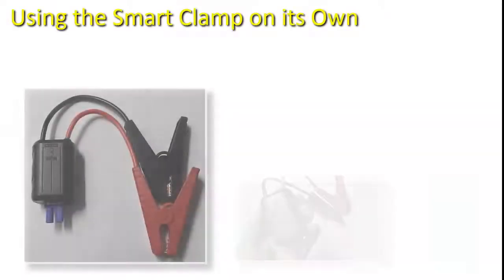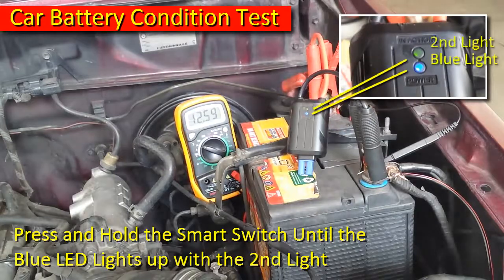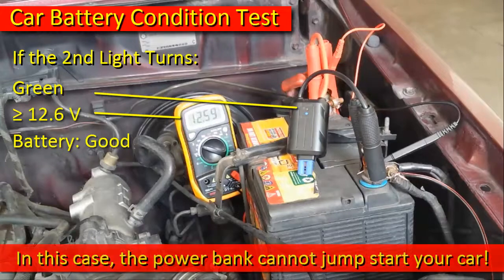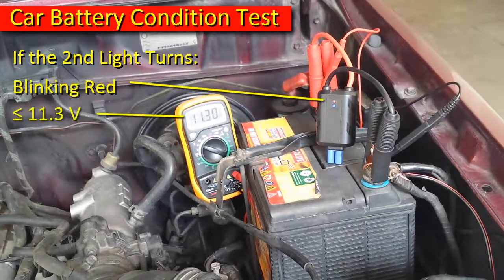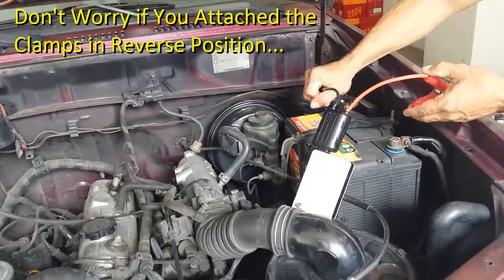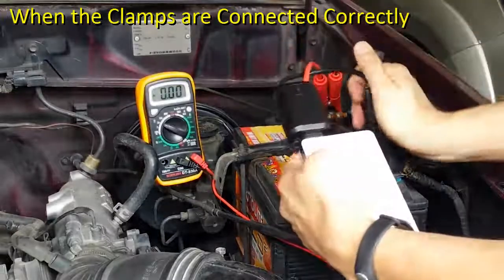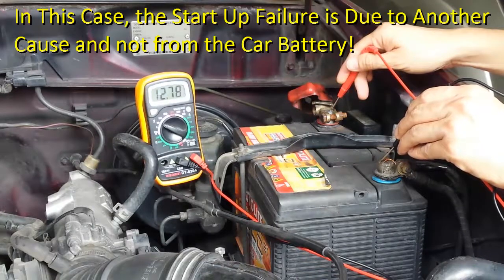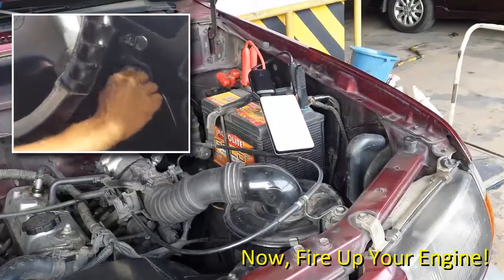How to Use Smart Clamp with the Car Jump Starter?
Our power bank for cars (or portable car jump starters) are designed with the safety of the end-user in mind.  That's why all our car jump starters are fitted with the state-of-the-art "smart clamps" which provide protection from improper use that leads to short circuit, reverse polarity, back-charge, and over-discharge.  All of these if not properly addressed may lead to serious bodily injuries, cause damage to car components, even worse, may damage your car's on-board computer system!  This video shows the proper way to use the smart clamp so you can benefit from the safety features it can provide.  You may use the smart clamp on its own or with the power bank attached to check the health condition of your car battery.  With this battery condition checking feature, you will be able to pin point the actual cause of the failure in jump starting whether it is caused by bad battery or from elsewhere other than the battery. You can also visit us at Lazada